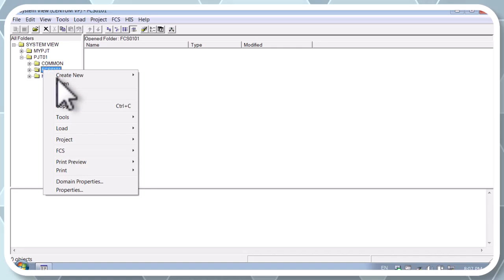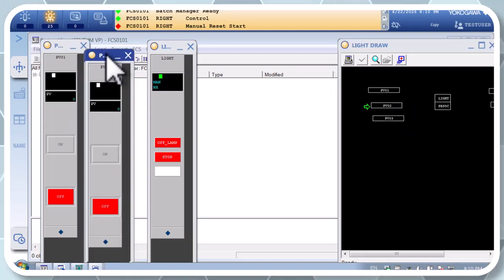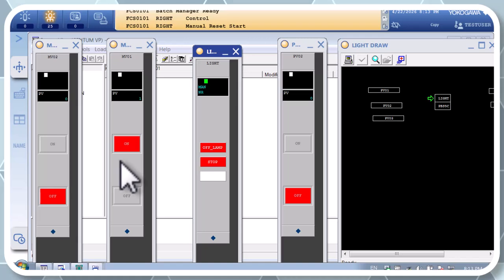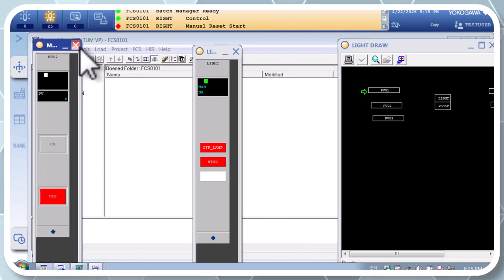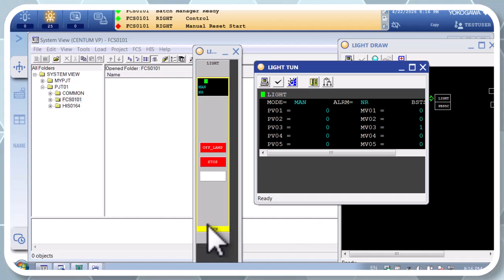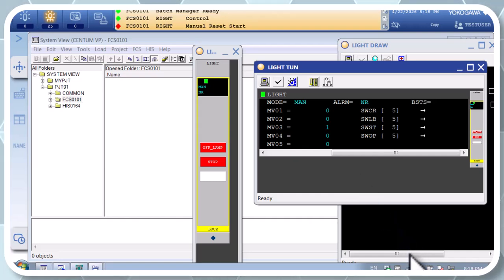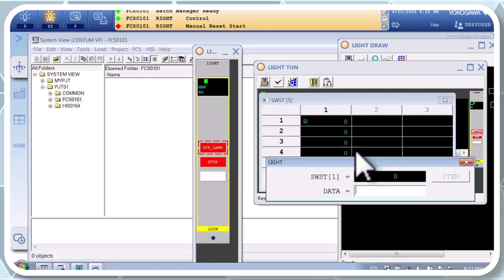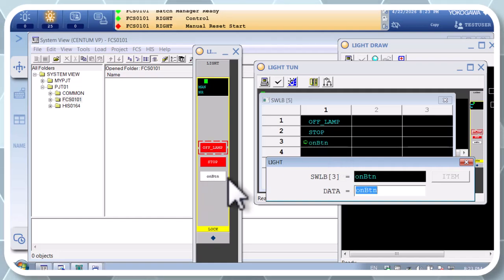Yokogawa DCS – Lesson 21: CENTUM VP – PBS5C Testing